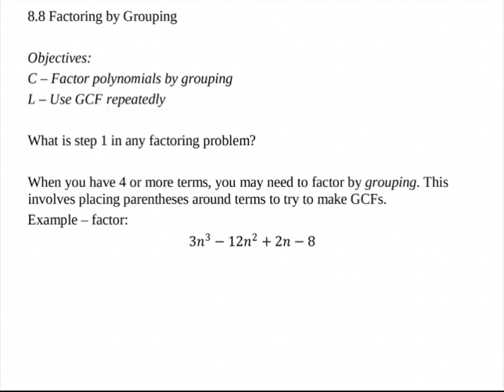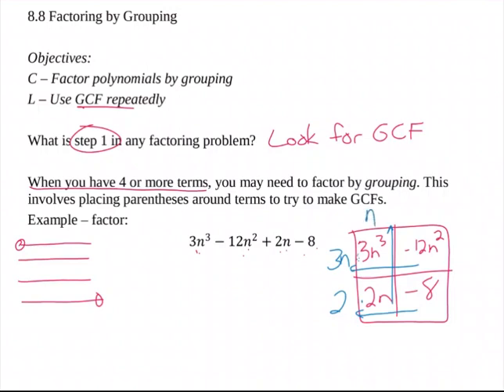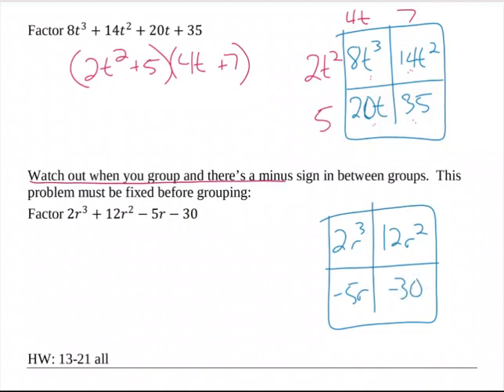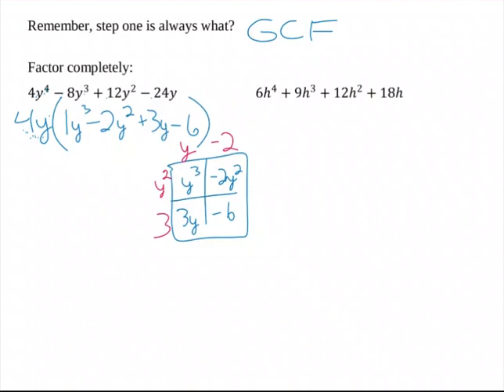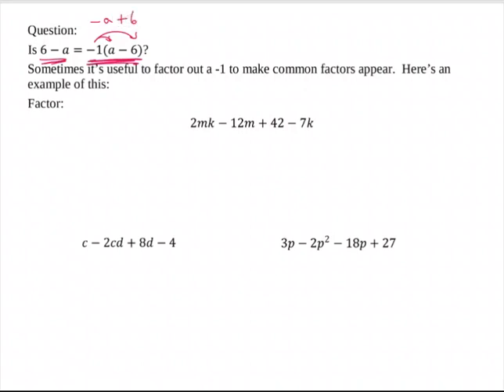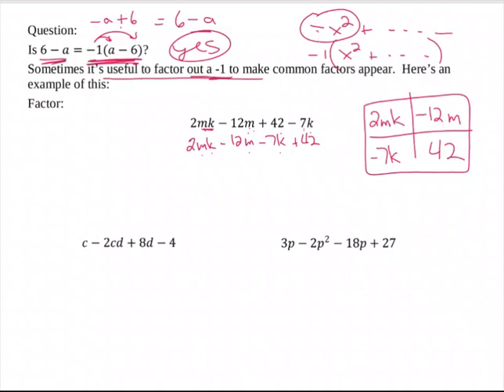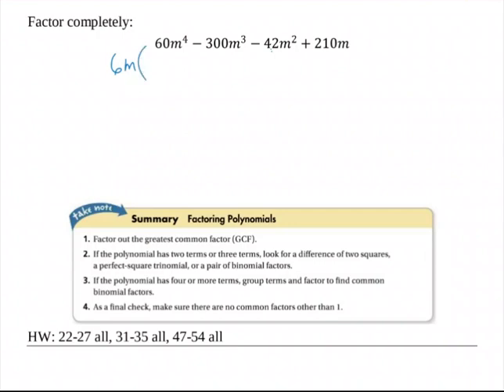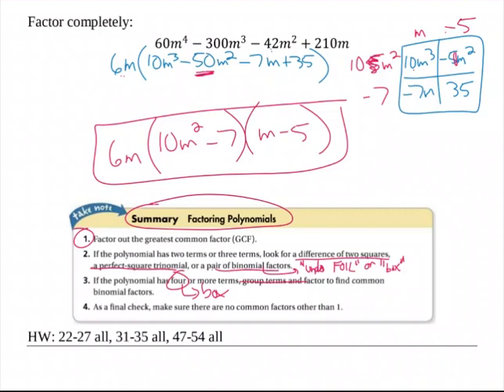A1 8 8 Factoring by Grouping